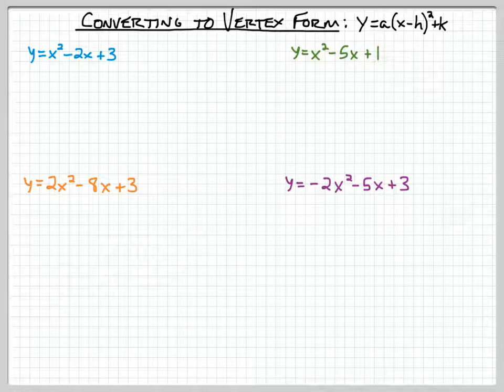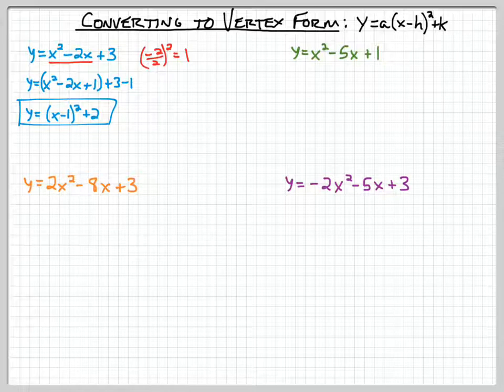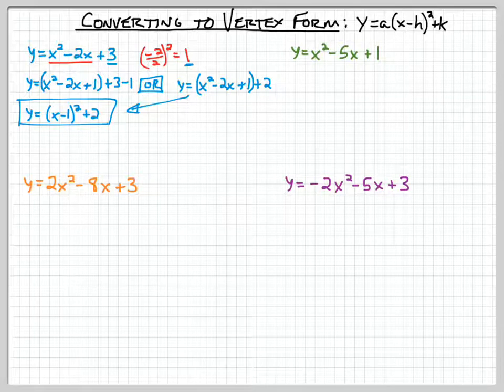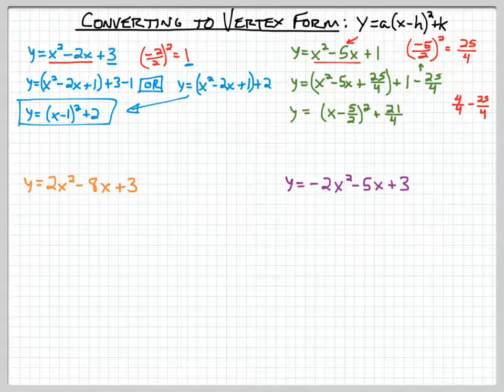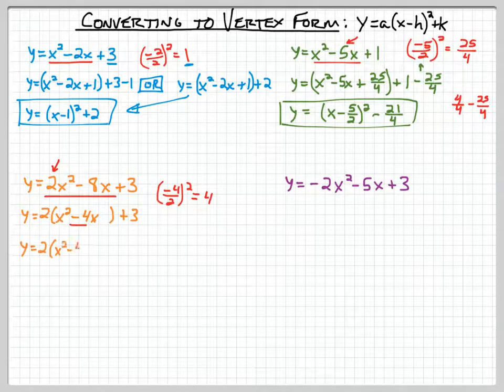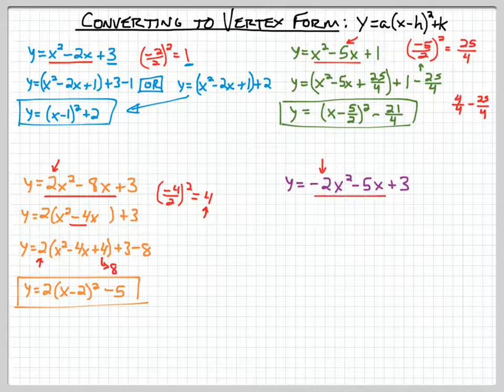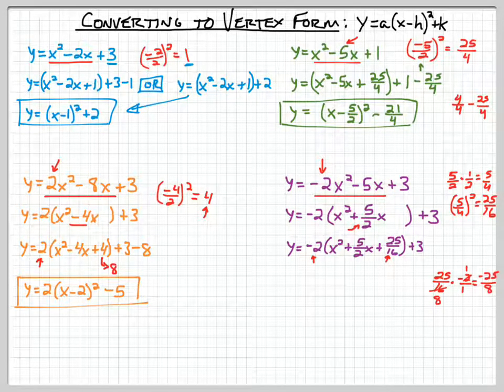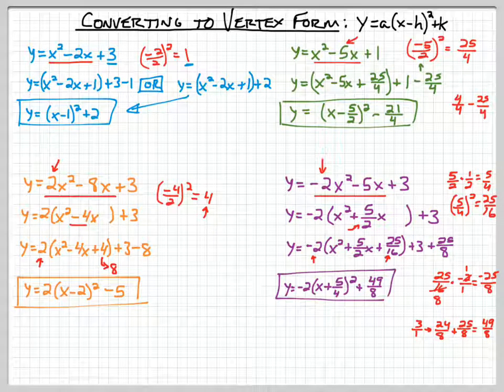Converting to Vertex Form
A quick look at 4 different examples of converting quadratic equations written in standard form to vertex form. A popular request of IB and standardized tests.